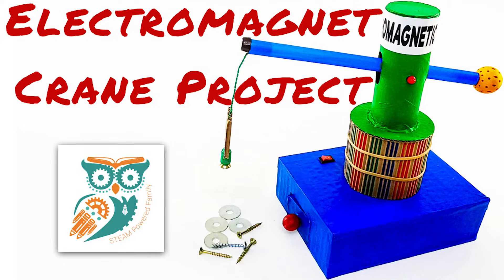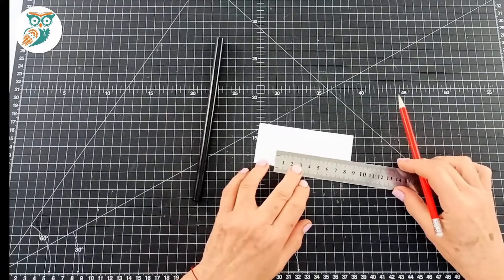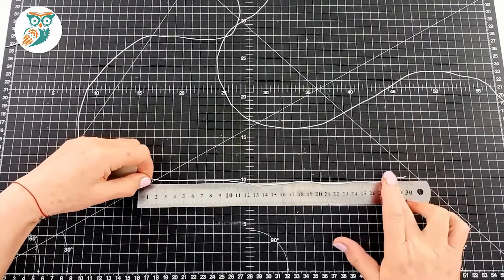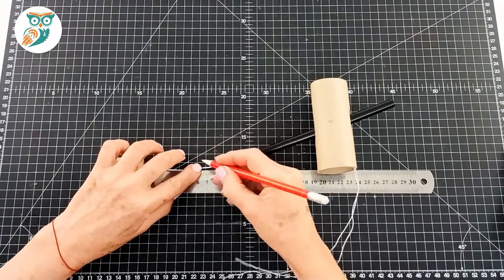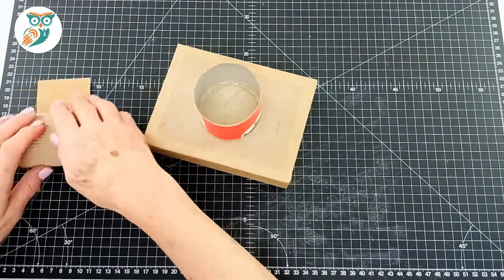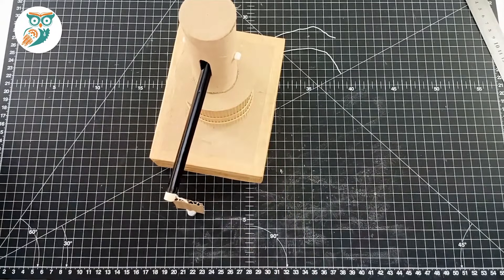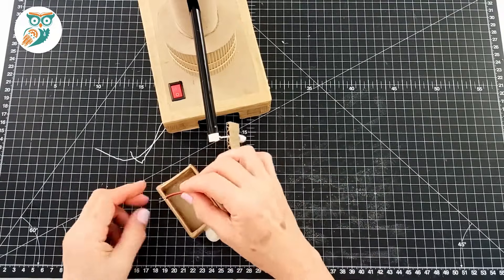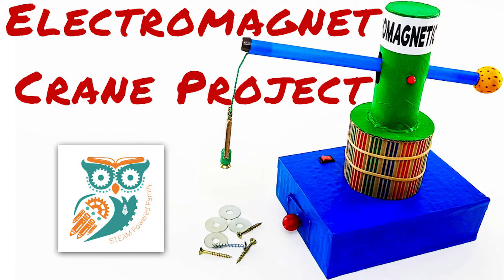Electromagnetic Crane Tutorial - Middle and High School STEM Fair Project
Learn how to build an electromagnetic crane in this fascinating STEM project that combines circuit building, engineering and physics. This project concept is perfect for your advanced students in middle school and high school and would make a great science fair or STEM fair idea.

For full written instructions, plus more information on the science behind electromagnets and this build, visit STEAM Powered Family.